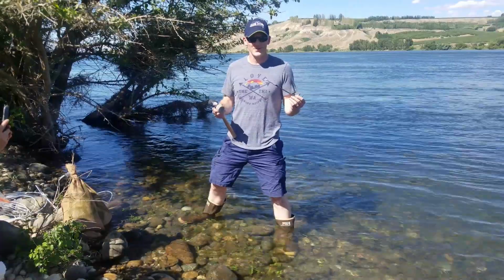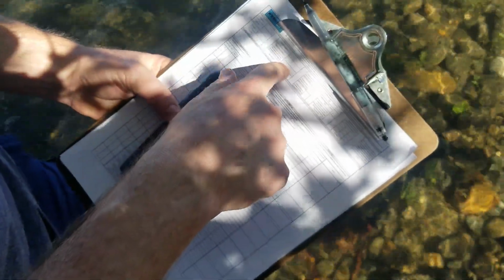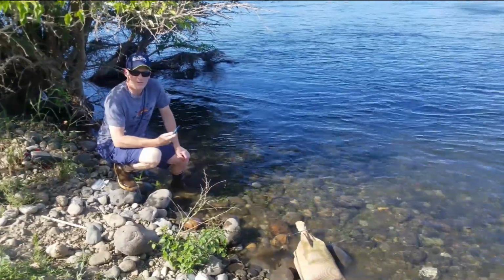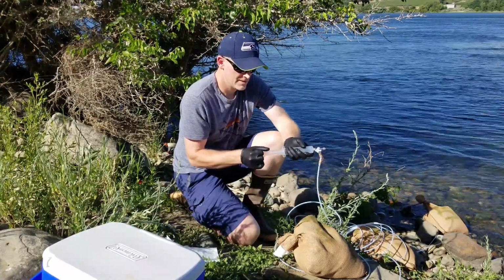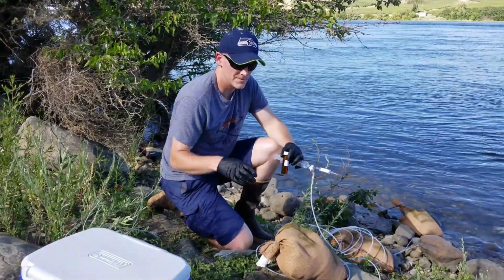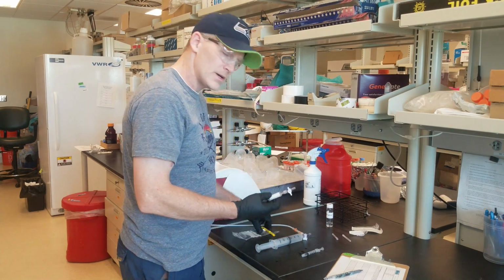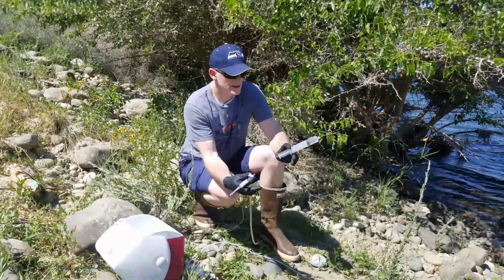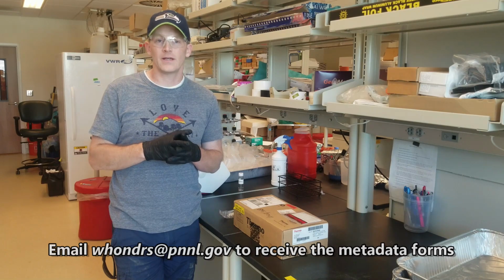2018 Protocol for WHONDRS Diel Cycling Study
Demonstrates protocol for 48 hour Diel Cycling Study for the Worldwide Hydrobiogeochemistry Observation Network for Dynamic River Systems (WHONDRS). This sampling campaign targets river corridors with different drivers of sub-daily water level fluctuations.